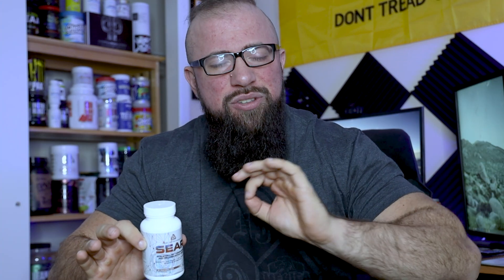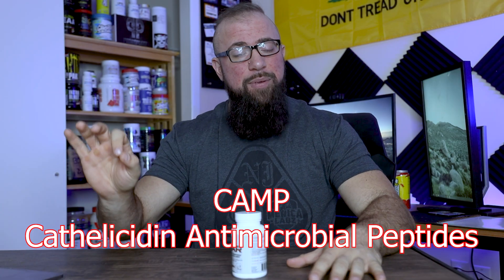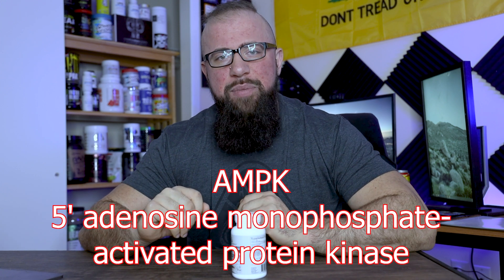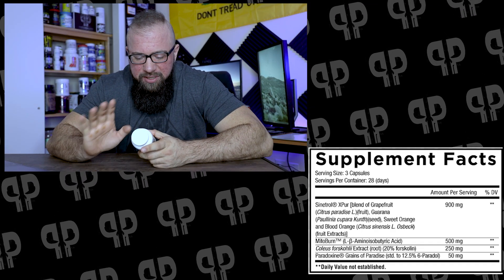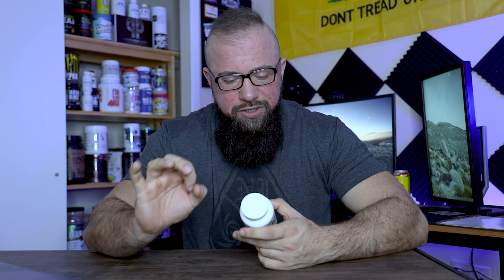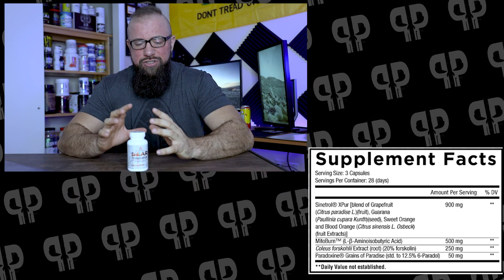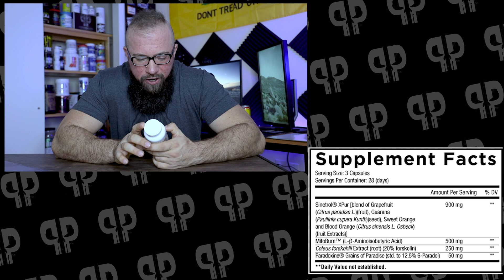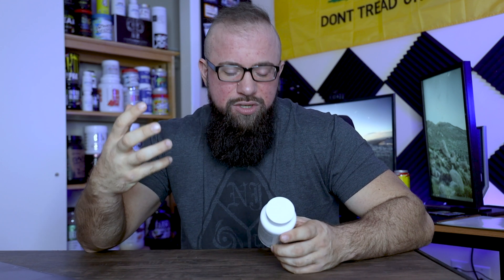CORE SEAR (Stimulant-Free Fat Burner) | Scientific Breakdown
Core Nutritionals is starting out the new year strong with the release of a very impressive stimulant-free recomposition supplement called Core SEAR.

In this video, Ben breaks down each ingredient to explain exactly how Core SEAR works on a physiological level and highlights who can benefit from this product the most.

Long story short, Core SEAR is a stimulant-free thermogenic that's formulated to:
- Increase adipocyte conversion from white to brown adipose tissue
- Optimize metabolism
- Enhance thermogenesis
- Improve body composition by reducing body fat levels

To achieve these benefits, Core SEAR uses four key ingredients:
- Sinetrol XPur from Fytexia
- Coleus forskholli extract
- Paradoxine Grains of Paradise from Suzhou Win Health International

If your primary goal is fat loss, you can either take Core SEAR on its own or stack it with some of Core Nutritionals' other weight-loss supplements, such as:
- Core Burn Powder
- Core Shred
- Core Load

Core SEAR can also be used when bulking to limit the amount of fat gained while maximizing muscle mass. Core has a massive year planned for 2021.